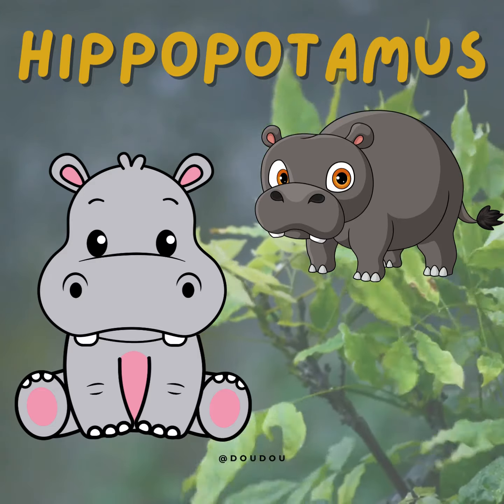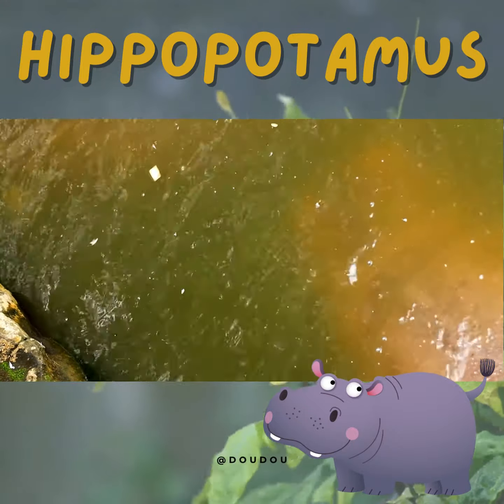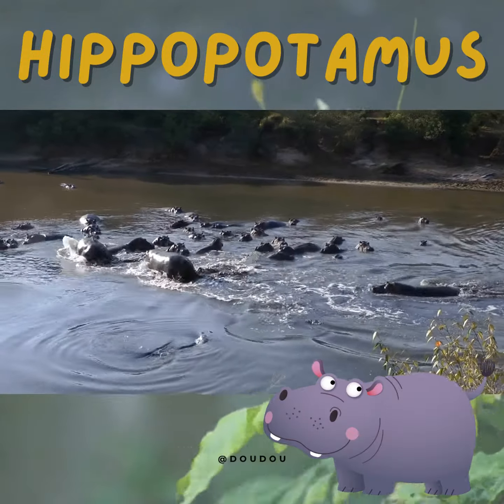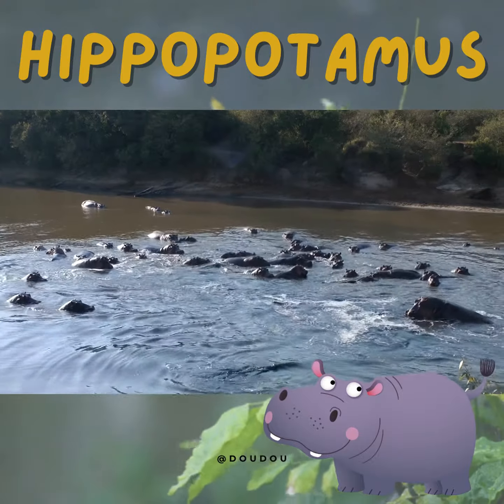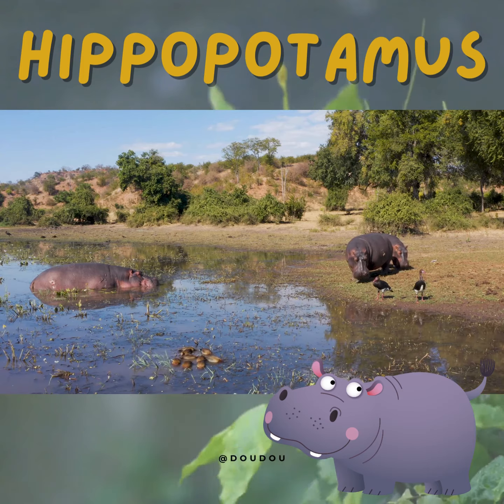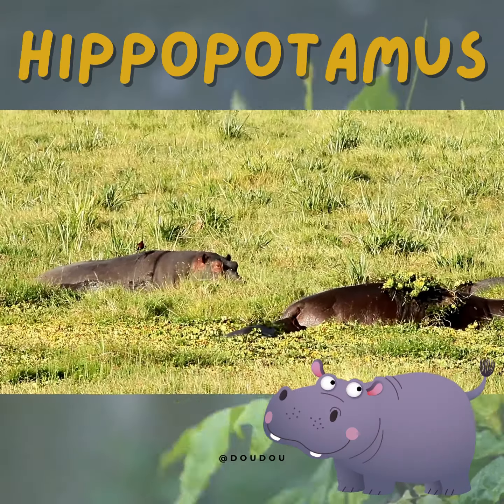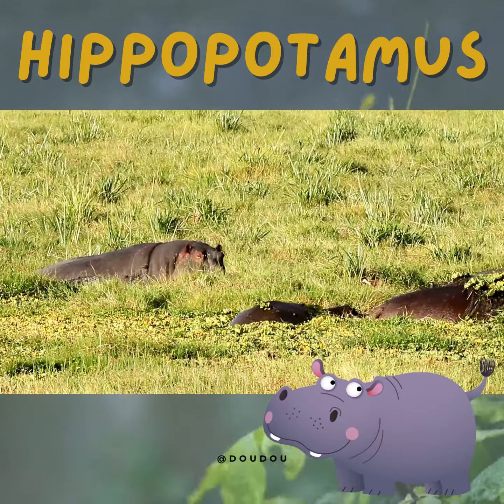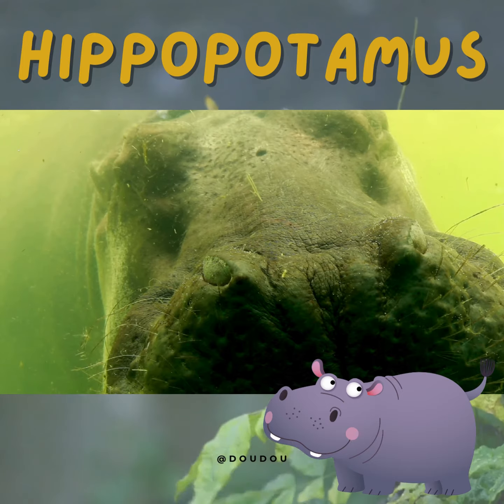Hippo Happenings: An Adventure with Amazing Hippos - Dou Dou Wild EP06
Join us on an exciting adventure into the wild world of hippos! Learn fascinating facts about these incredible creatures as we explore their habitat, behavior, and unique characteristics. Get ready for fun, laughter, and plenty of hippo magic! 🦛🌿